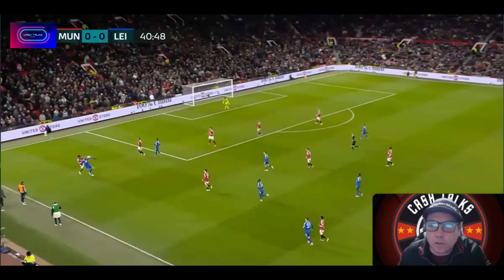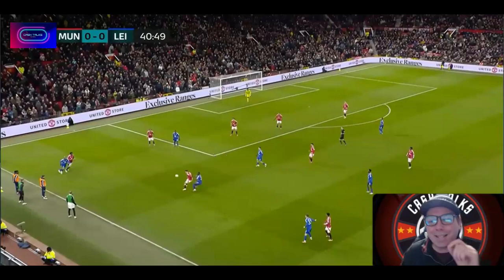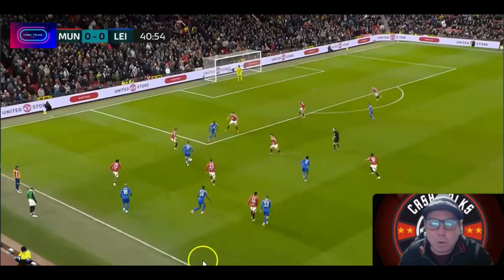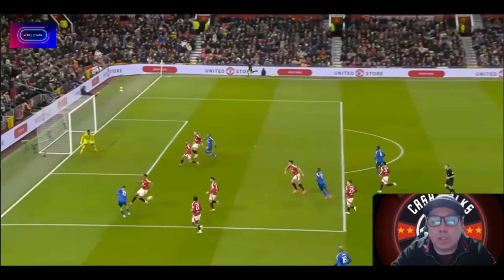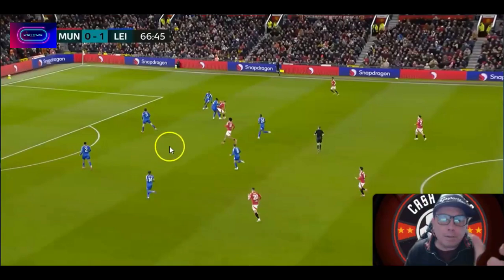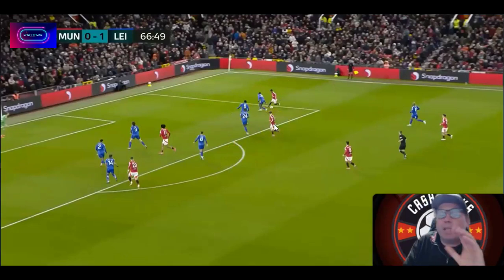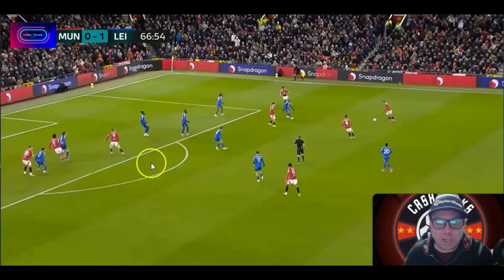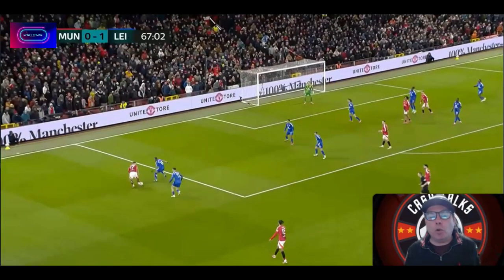Manchester United vs Leicester City: No VAR, Just 'Fergie Time' Magic | FA Cup 24/25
In an exhilarating FA Cup clash, Manchester United clinched a nail-biting victory against Leicester City with a dramatic 'Fergie Time' goal, reminiscent of the iconic Sir Alex Ferguson era. The Red Devils secured their place in the next round with a last-minute winner, without the need for VAR. Relive the excitement, key moments, and unforgettable plays from this thrilling football match. Witness how Manchester United's legendary spirit led them to triumph in this historic encounter!

🔴 Key Moments:

Intense battle between two Premier League giants

No VAR controversy, pure football drama

Heart-stopping 'Fergie Time' goal that clinched the game

Don't miss out on the action and relive every epic moment of this FA Cup showdown!

0:00 - Intro
0:15 -  Leicester First Goal
07:54 - Manchester United First Goal
16:10 -   Manchester United Second Goal
20:28 - Outro

I use Play Drill. if you are looking for something to help you!

• The Visitors
• By:  Dan R. Fowler